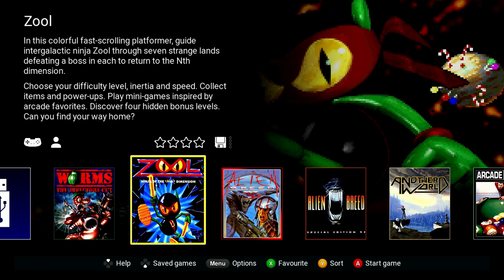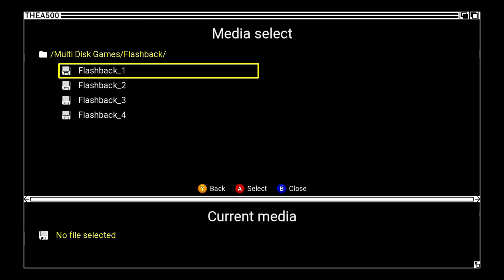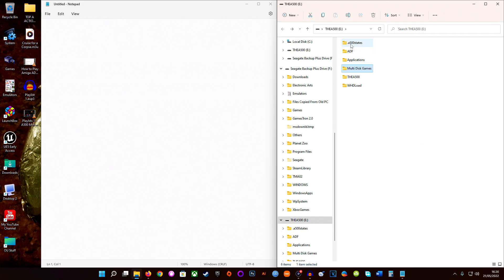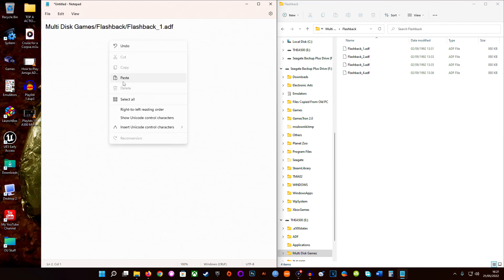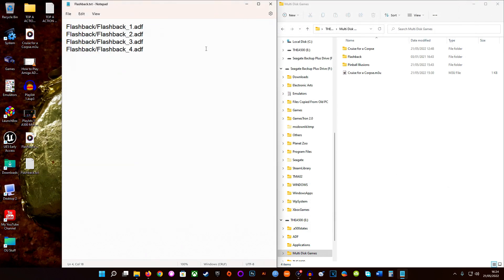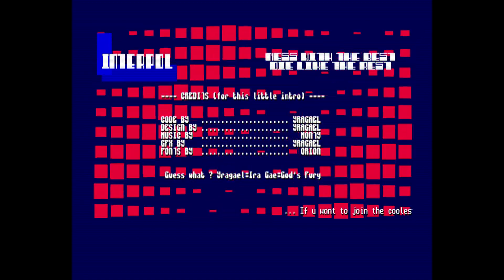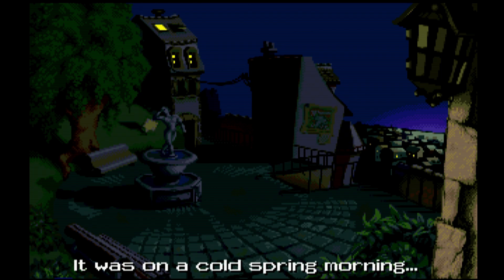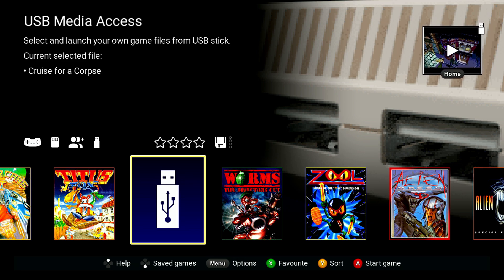The A500 Mini - How To Create A Playlist For Multi-Disk Games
Hey everyone, I have created this video as a handy guide (hopefully) to creating playlists for multi-disk games on the A500 Mini. As you know, games with 4 disks or more require a playlist to work when using ADF files.

The addresses are listed below. There is also a button below the video to give thanks to me and help the channel out, should you ever want to do that, or you can subscribe to my patreon.

Music Featured: Powerup! By Jeremy Blake